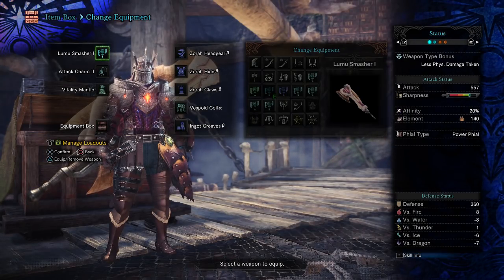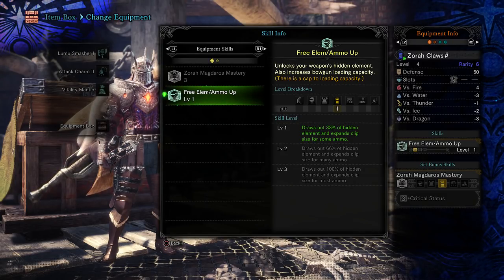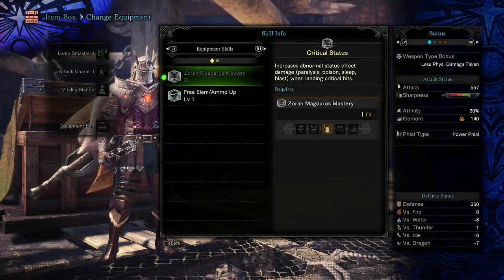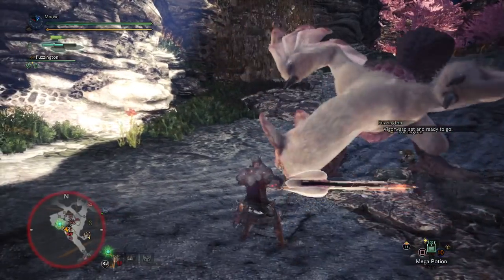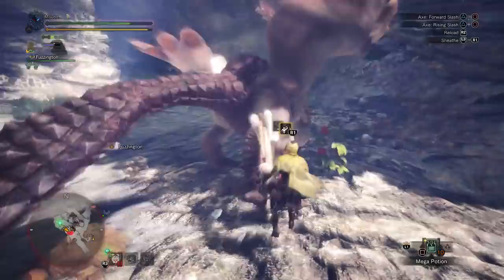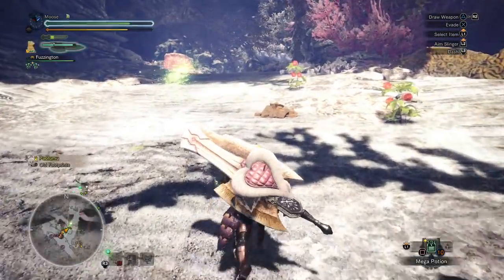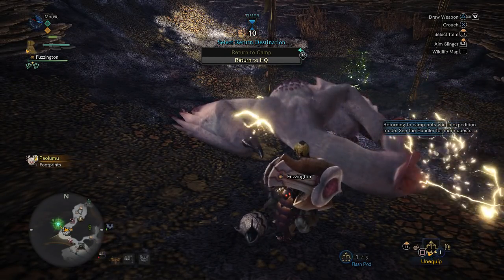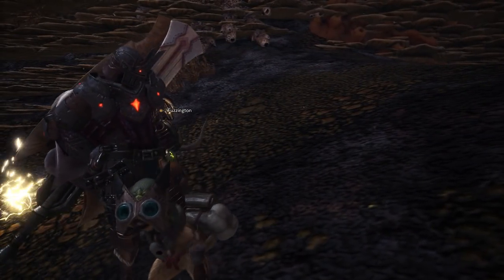Monster Hunter World- Potentially Good Build - Blast Pal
The power of the Pink Bat Buddy unleashed!